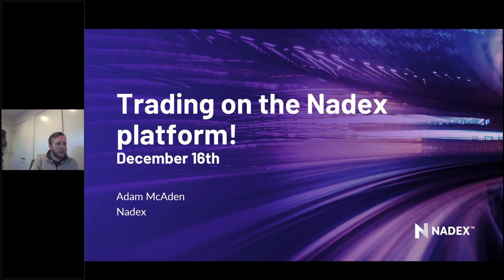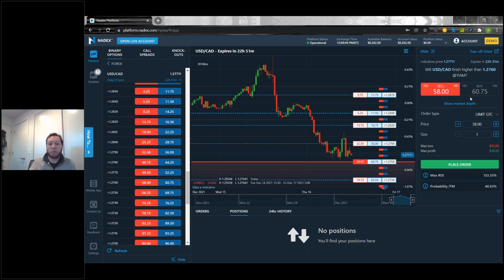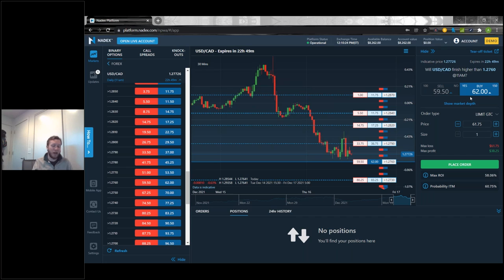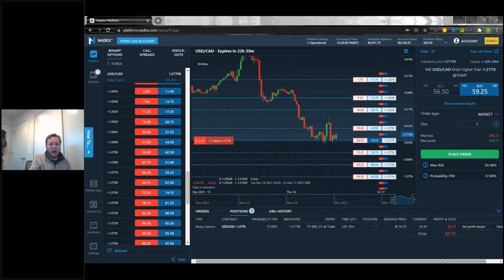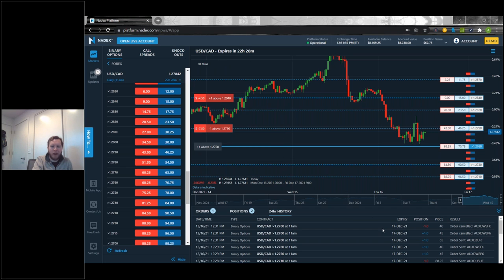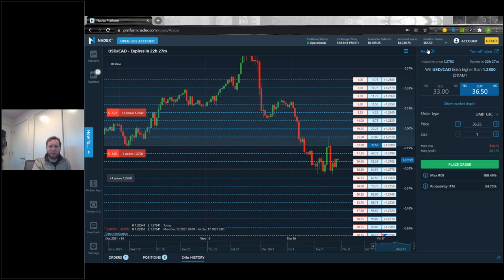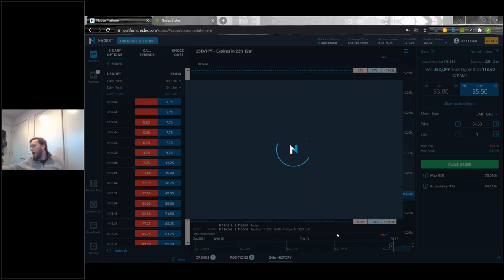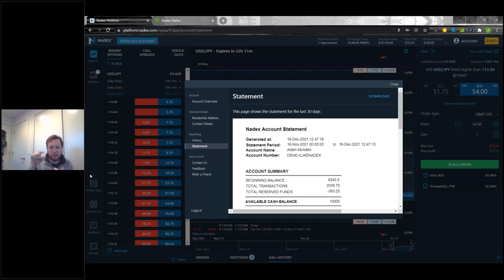An Intro to the Nadex Trading Platform - Dec. 16